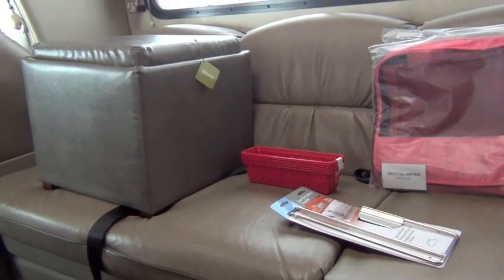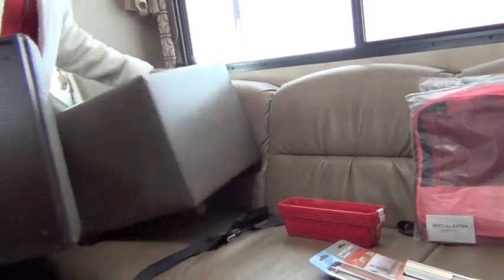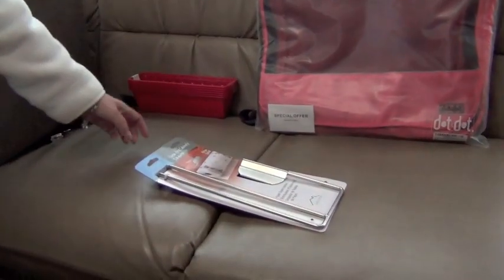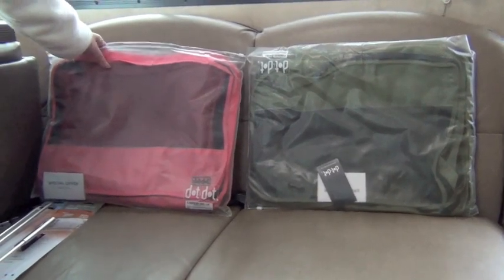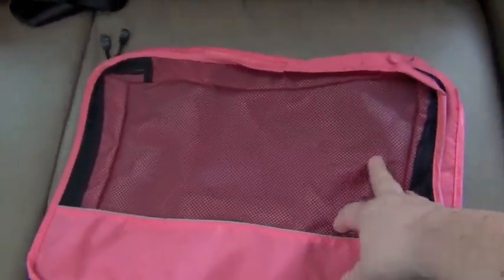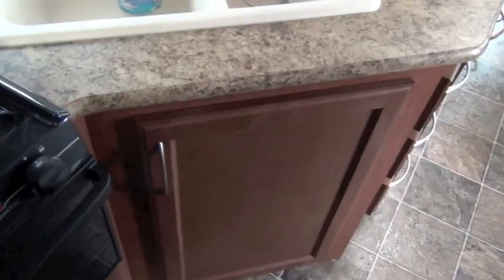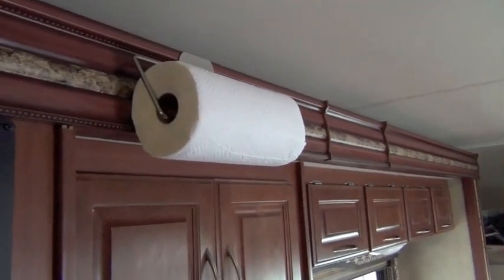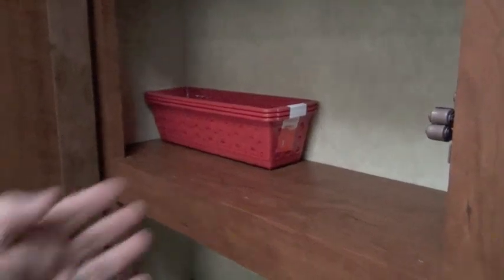More RV Storage Ideas.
You never seem to have enough space in a RV for storage. Here are a few storage ideas that might make storage issues a thing of the past.